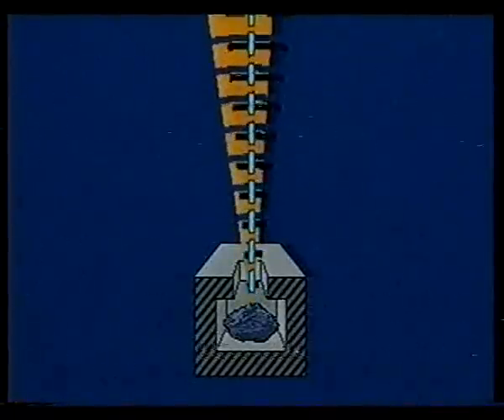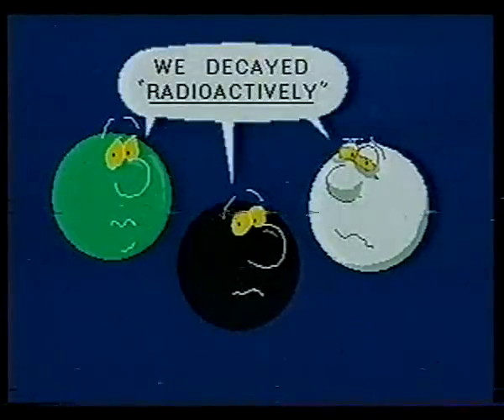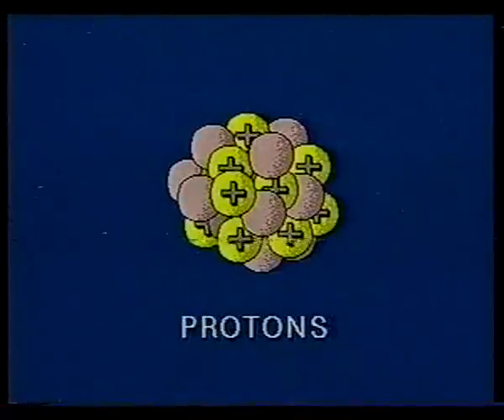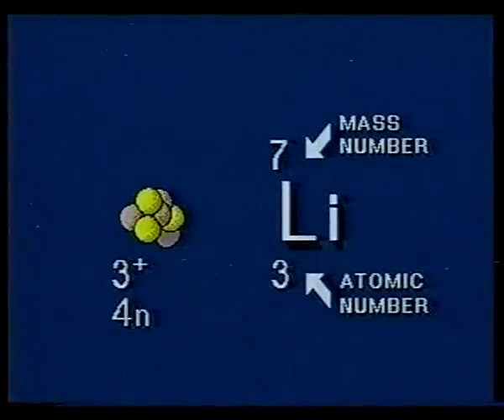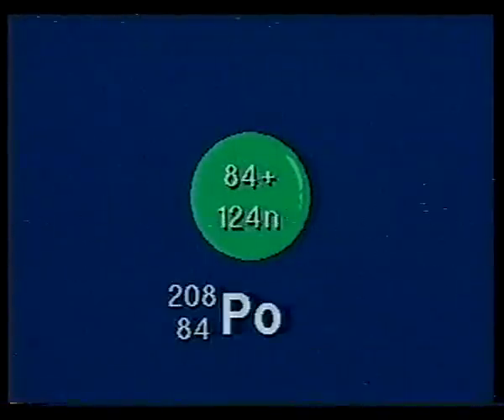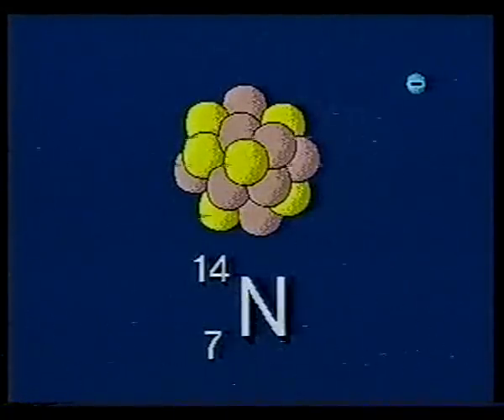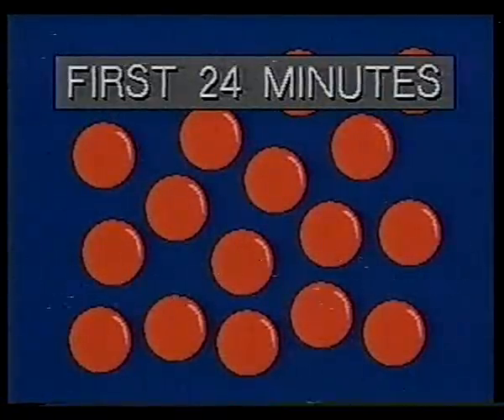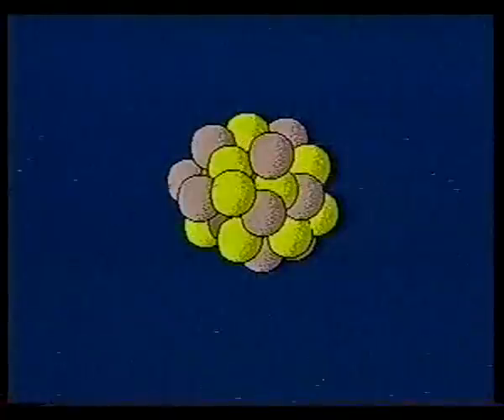Nuclear Physics 3 Natural Transmutations